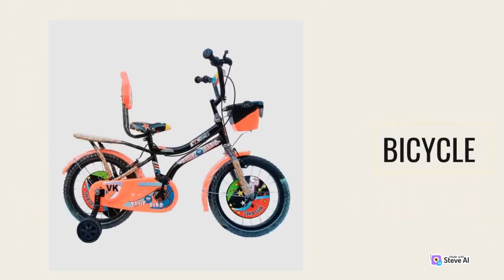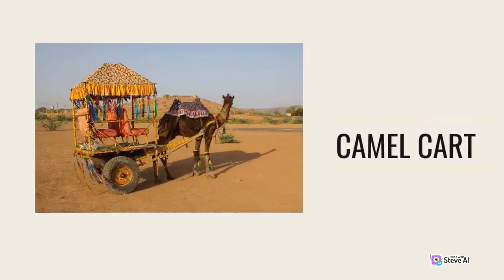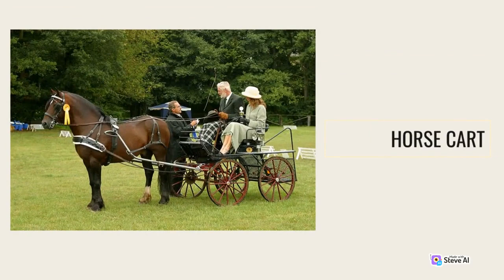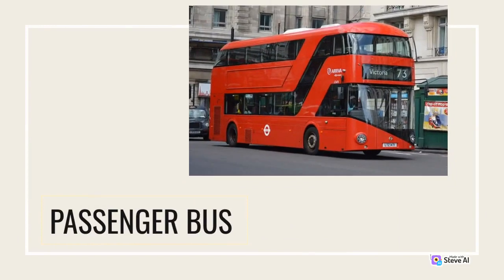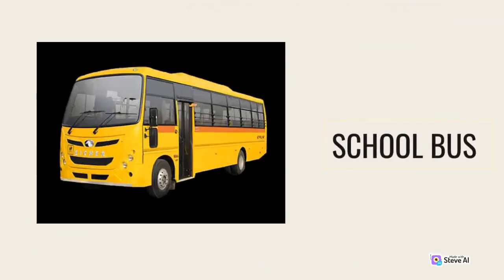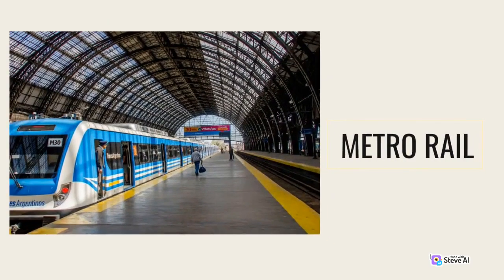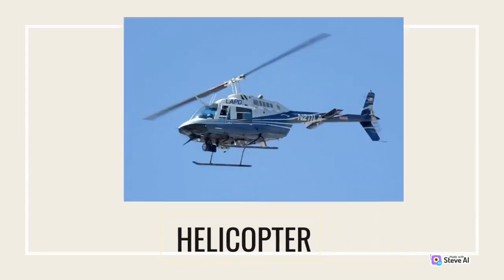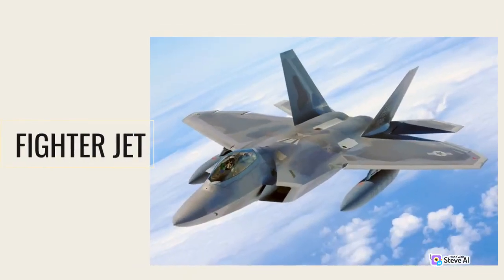Learn Transport Names| वाहनों के नाम | Vehicles Name | Mode of Transport | Basic English Learning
vehicles for children
street vehicles for kids
transportation for kids
transportation for children
learn vehicles for kids
learn vehicles for children
learn vehicles names
learn transportation vehicles
learn
vehicle
transport
transportation
vocabulary
car
truck
bus
ambulance
motorcyle
taxi
train
airplane
kids
children
toddlers
preschool
kindergarten
education
marty moose
Maple Leaf Learning
Maple Leaf Learning Playhouse